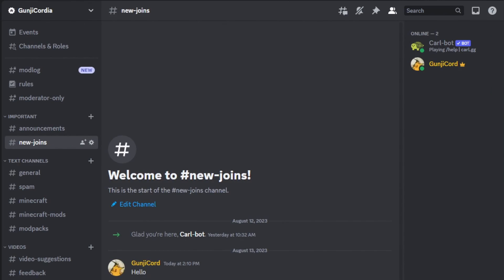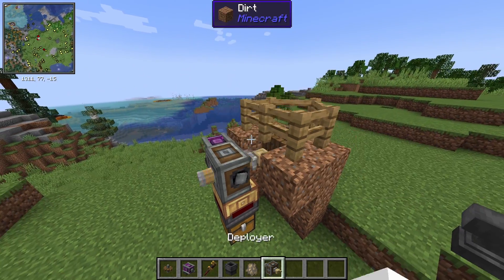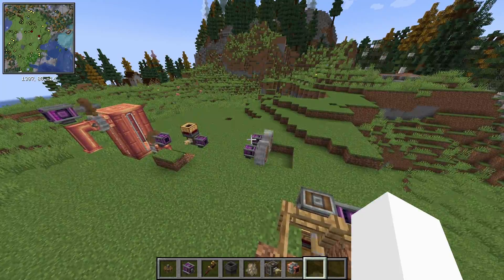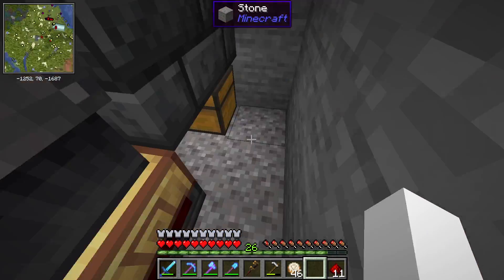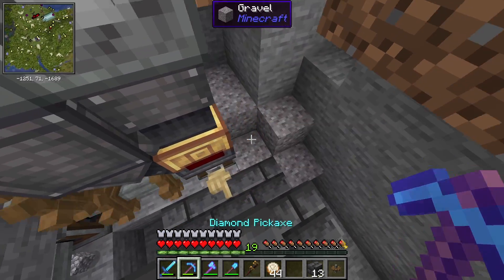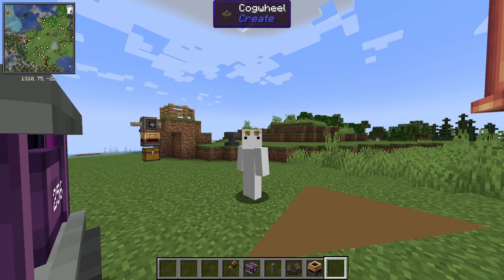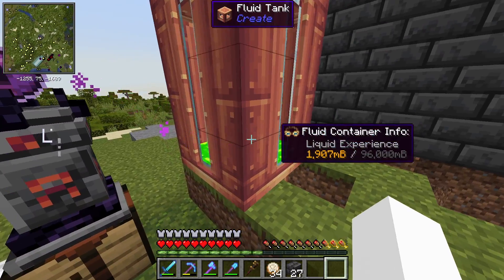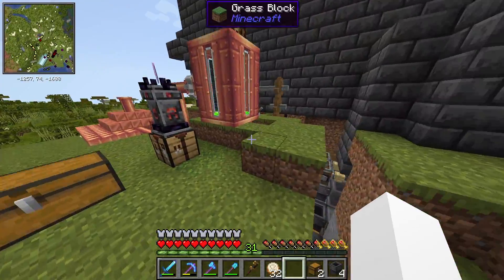Revolutionizing the Create Mod with this Addon!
This video goes over how I set up an xp tank and learned how to store xp in Minecraft Create mod. We set up and finish the mob farm from last episode and also run into some technical issues. Big news: the Discord server! Hopefully I set it up right and you join :) I hope you enjoy the video and have a good day :)

create mod minecraft